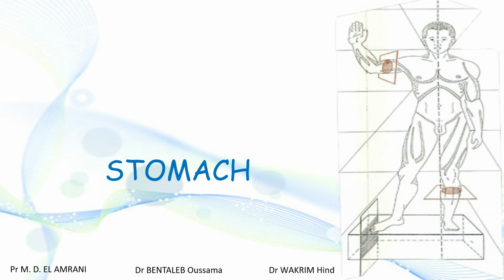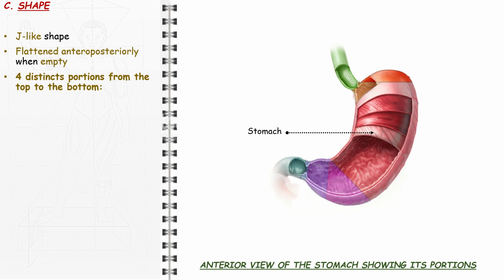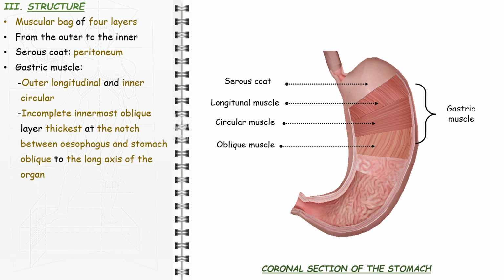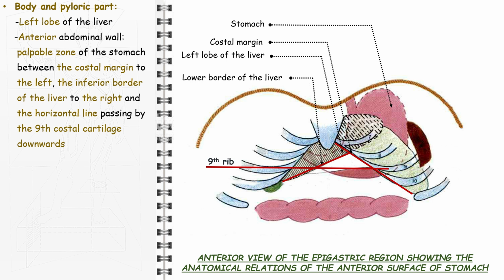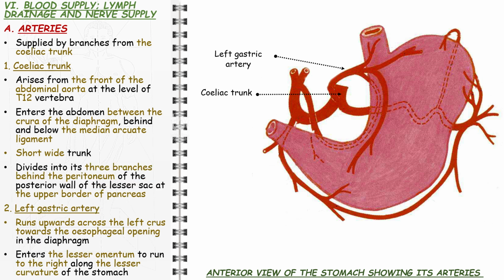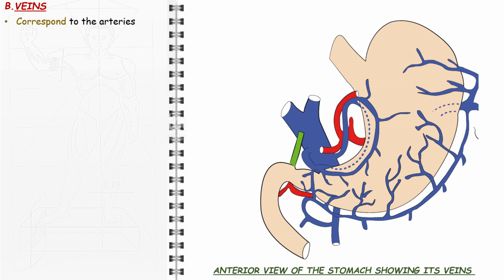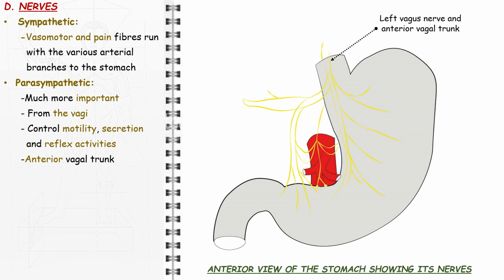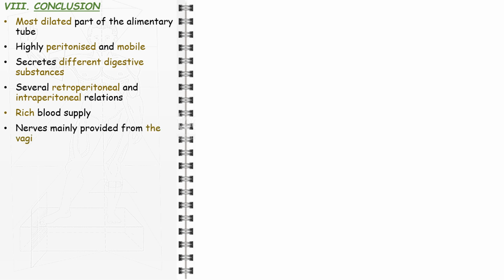ANATOMIE FMPM - STOMACH